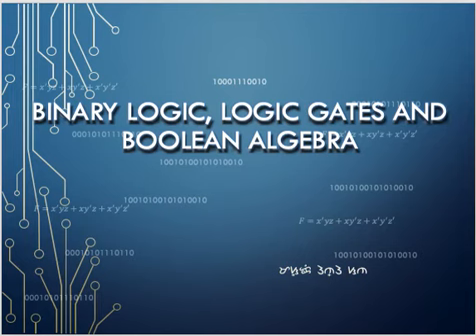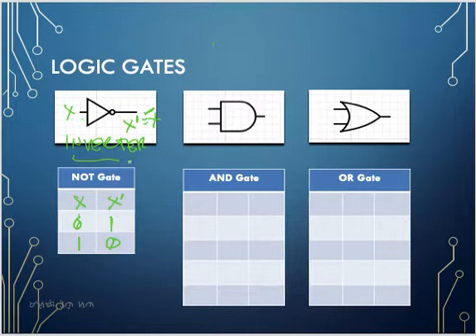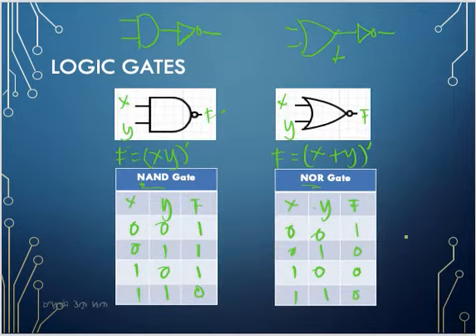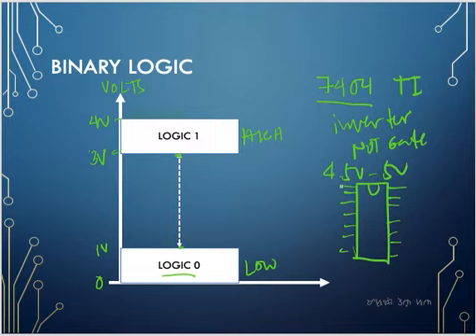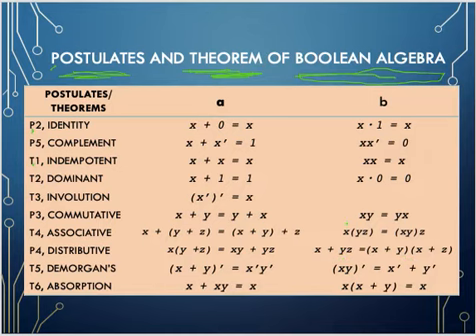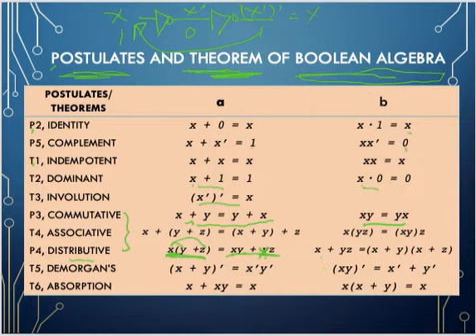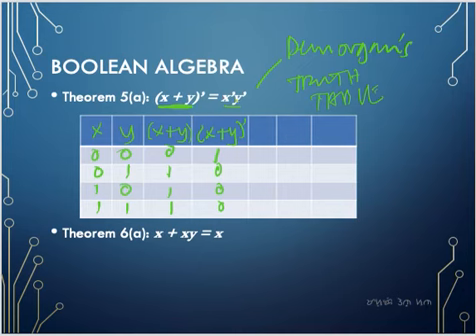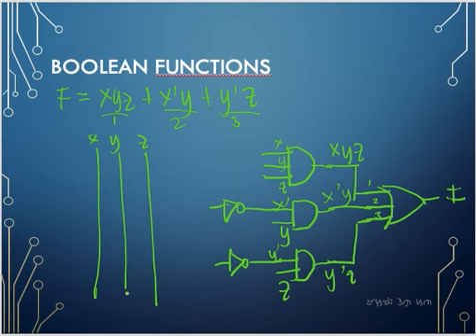Binary Logic, Logic Gates, and Introduction to Boolean Algebra | Tagalog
This video will give you a simple background on Binary Logic, Logic Gates, and a glimpse of the Boolean Algebra in Tagalog.

The reference used in this video is the Digital Design 5th edition by Morris Mano and Michael Cilleti.